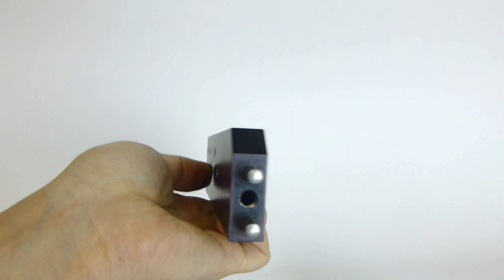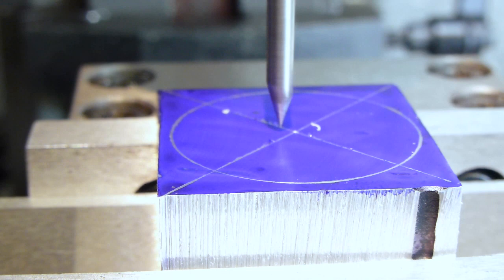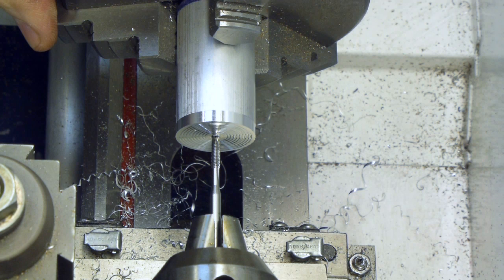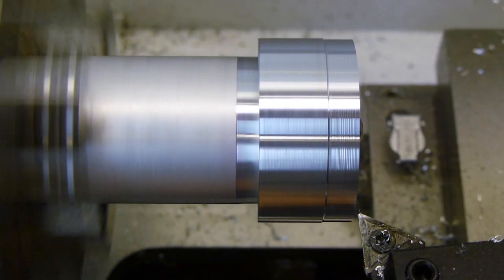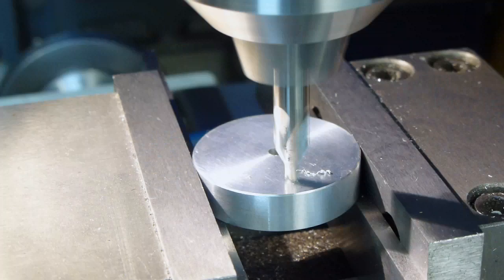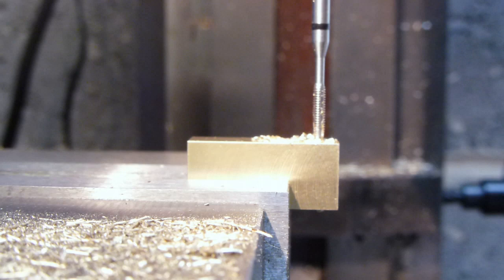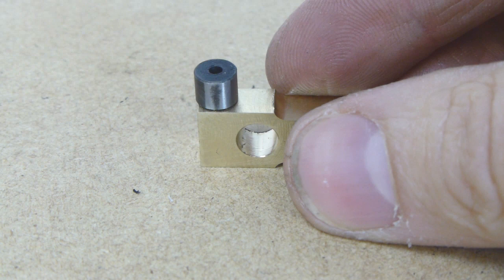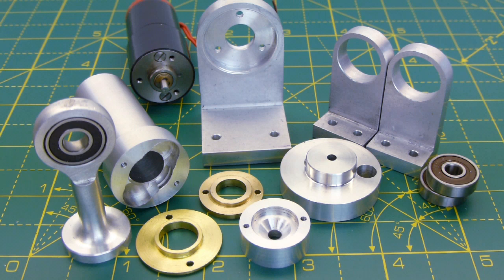Home Machine Shop Project: Syringe Engine Part 3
A series of short videos showing the up-cycling of various items of scrap metal and plastic into a useable pressure generation device.

Contains sawing, milling, turning, drilling and tapping in the home machine shop.

For demonstration / teaching purposes, as part of my day job as a medical equipment technician, I need to be able to produce an oscillating (air) pressure (of say +/- 20mmHg) overlaid on a static pressure (of maybe 250mmHg).

The absolute pressures aren’t critical; however device creating them would need to run for up to an hour at a time, reliably producing the pulsatile pressure waveform whilst maintaining the underlying static pressure without any net gain or loss.

The oscillating pressure component is required to fool the medical equipment into running a simulated treatment.

The underlying static pressure needs to be adjustable at will to create under / over pressure alarm conditions that may be encountered (e.g. through blockage or leakage) during a typical therapy session whilst a patient is connected, but in the classroom environment where no patient is present.

There are many possible approaches to the design, but with no budget, time, materials, tools or any other resources allocated to the task, I elected to complete the device in my spare time in my home workshop using odds and ends I’d collected from the scrap bin.

Created with subtitles (click the CC box) for the hard of hearing, or when you need to keep the volume low.

Shot: DMC-TZ30 1280x720 25P MP4
Edit: FCP7 ProRes 422 HQ
Mic: C01U